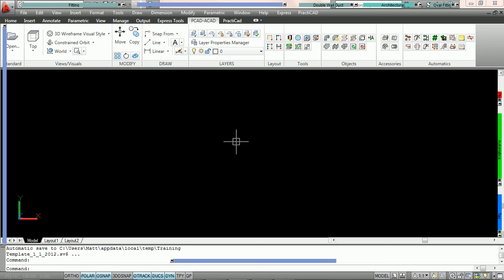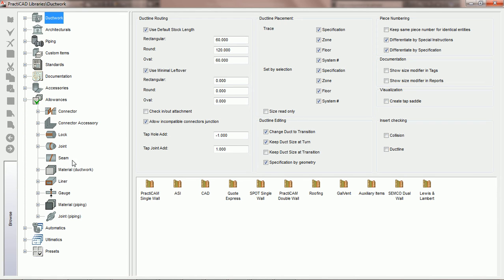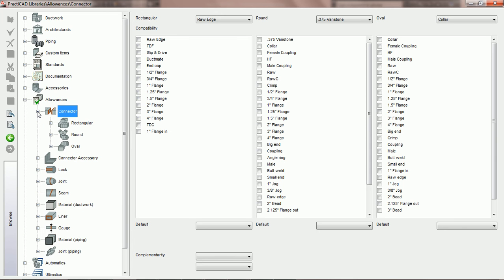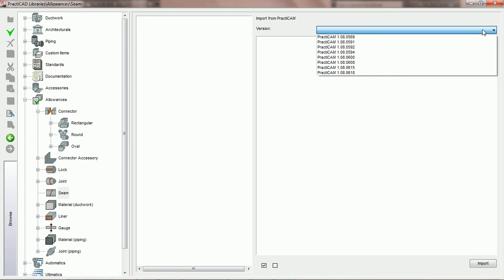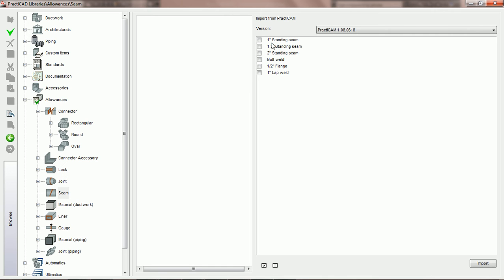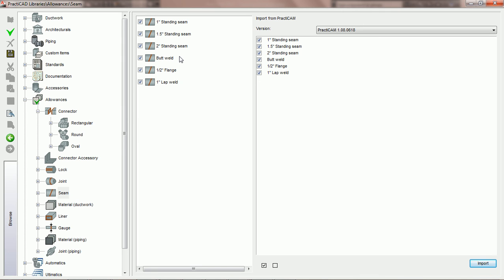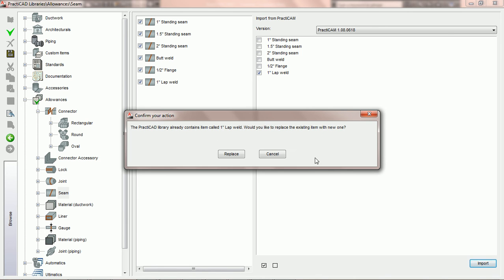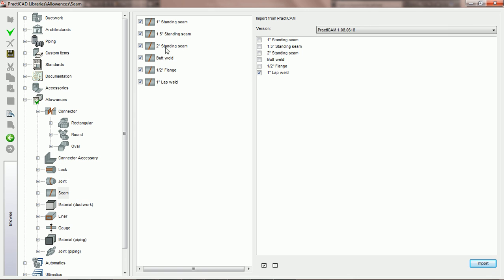PractiCAD - Allowances - How to Import